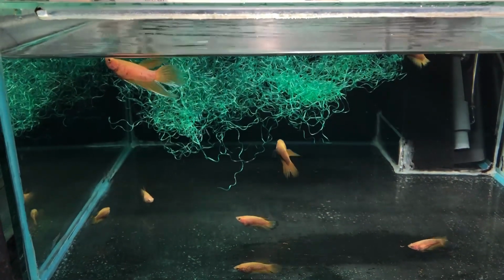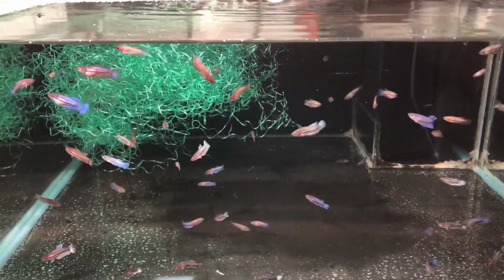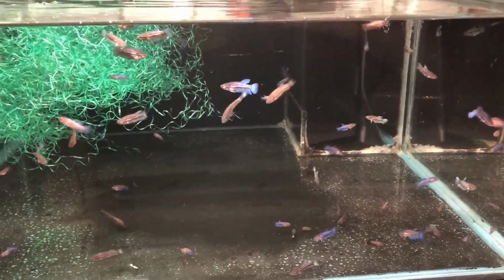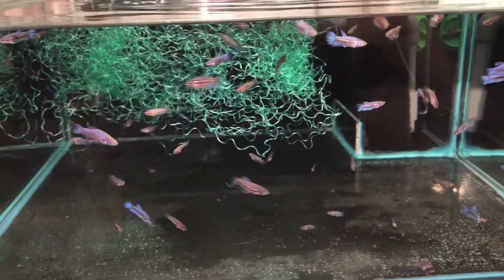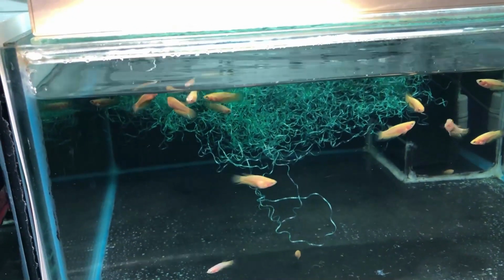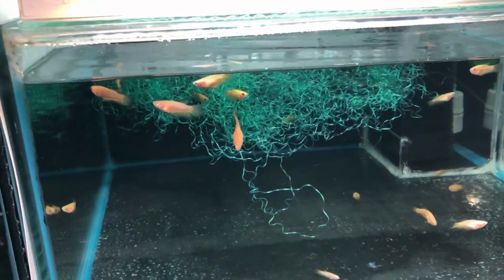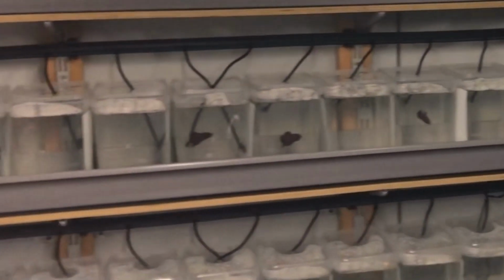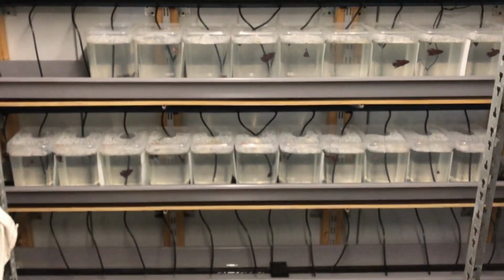Betta Territory Fry update (November 2018)!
Update of some of the spawns currently (October 2018) growing up in my Betta Territory!